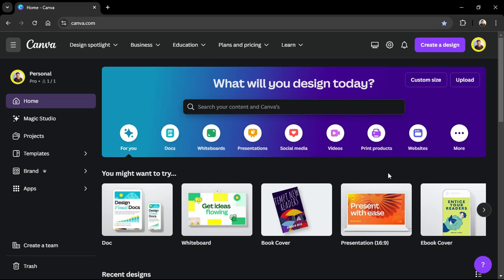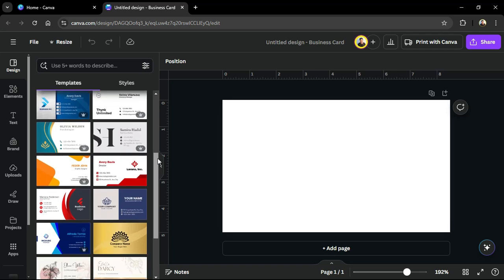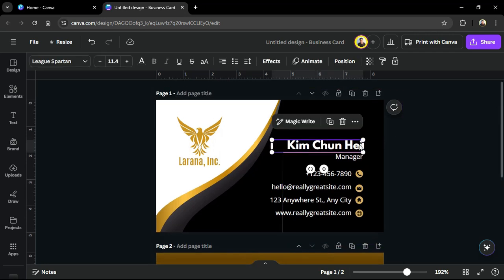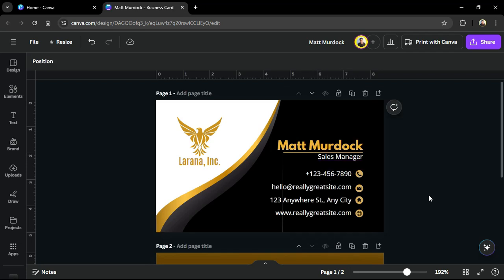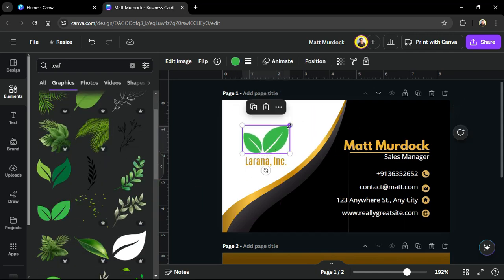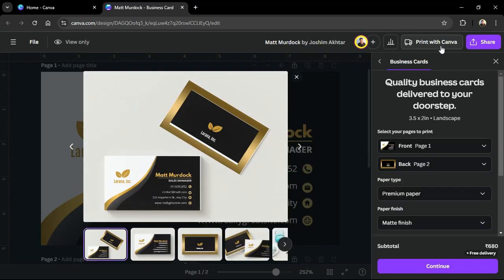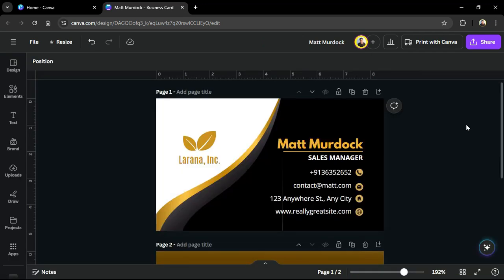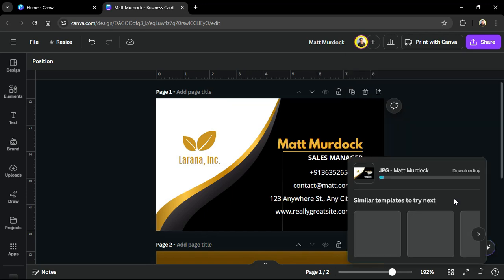How To Make Business Cards On Canva (Super Easy)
In this video I'll show you how to make business cards on Canva. The method is very simple and clearly described in the video. Follow all of the steps to make business cards on Canva.